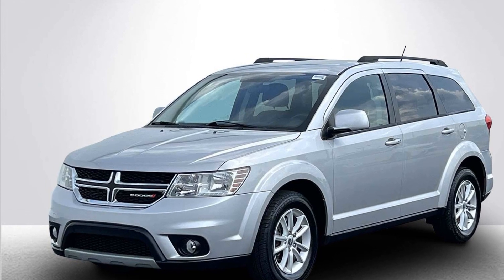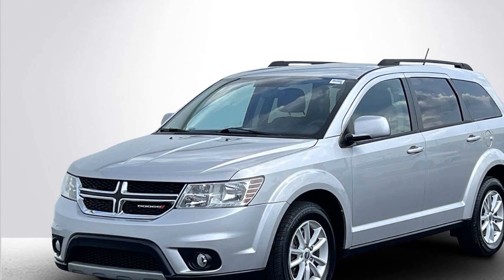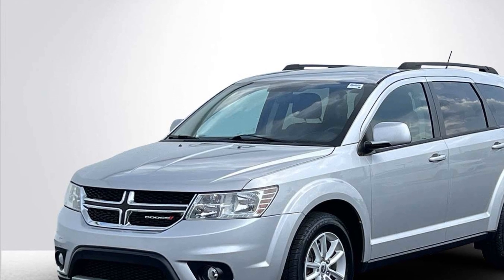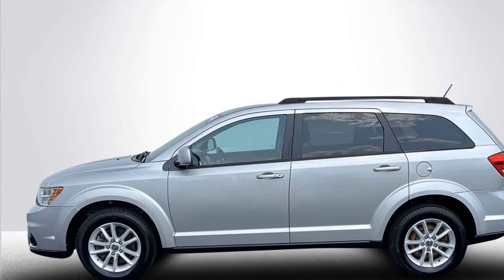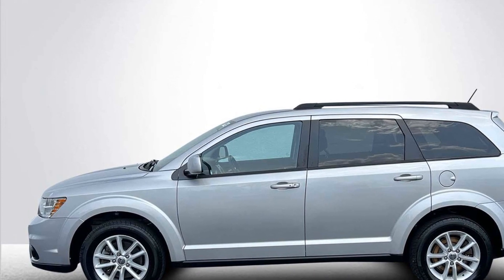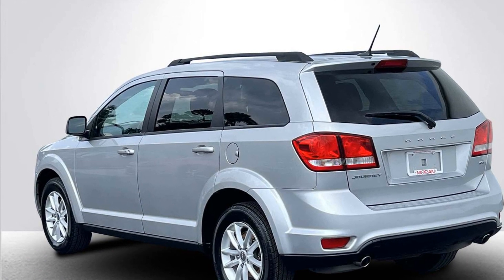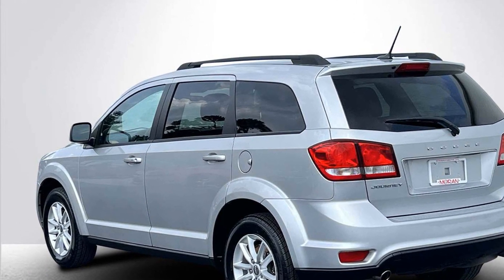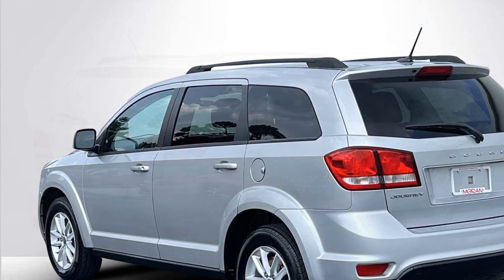2013 Dodge Journey SXT Clinton Township, Mount Clemens, Sterling Heights, Eastpointe, Saint Clair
2013 Dodge Journey SXT 3C4PDCBG5DT646996 Video

This 2013 Dodge Journey SXT 3C4PDCBG5DT646996 is full of phenomenal features such as: